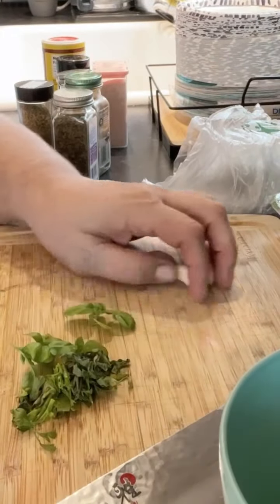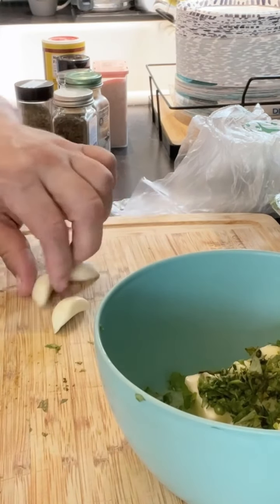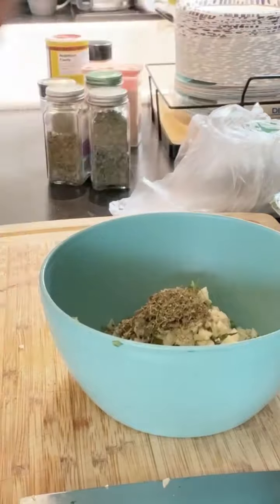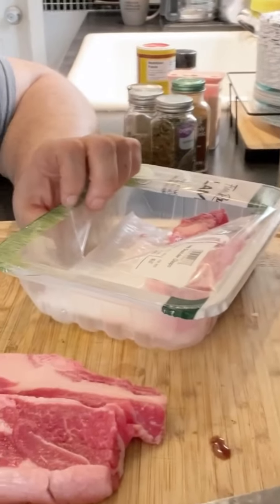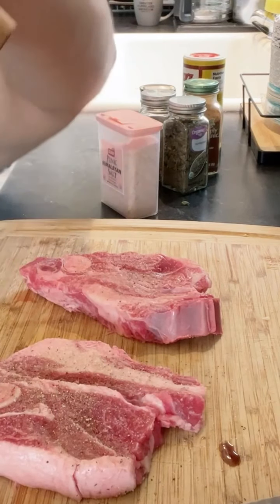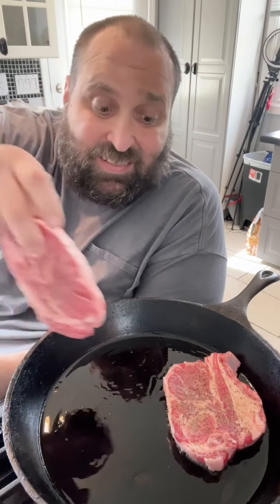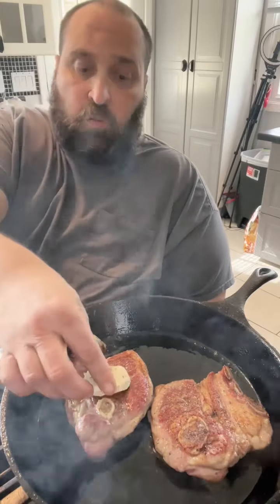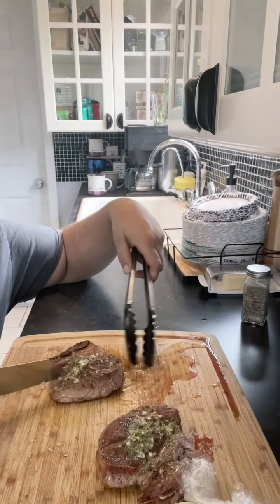Seared Lamb Chops with Asparagus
We’ve all been feeling the pain of rising grocery prices.  One side effect though is that lamb has become the same price as pork or chicken.  I love lamb and figured this price match would cause several people to explore the protein.  This is what I’ve found to be my favorite way to prep it.

To do this we’ll need:
50/50 blend of high temp oil and olive oil
1 stick of butter
Herbs:
Basil
Oregano
Tarragon
Parsley
4 toes of garlic
Salt
Pepper
Cavenders greek seasoning
SPG

First thing we are going to do is cube and soften the butter.  To that we will add the herbs,  chopped garlic, a touch of cayenne and some salt.
Blend it together well and fold it inside of some cling wrap then set in the fridge

About 8-10 hours before you cook, add some salt pepper and cavenders to the lamb and place in the fridge.
Be sure to remove the lamb about 20-30 minutes before cooking it.

For the asparagus:
Asparagus- cut off the ends
Garlic
SPG
Good Olive oil
Balsamic vinegar

Chop the garlic and add the aspargus, SPG and about equal parts of olive oil and balsamic to a ziplock and let it rest in the fridge  for a few hours to overnight.

Take a cast iron or thick bottom skillet and get it nice and hot.
Add in some of the blended oil.  We are blending it because olive oil has a low smoke point and we don’t want it to rancid.
Sear the lamb for about 4-5 minutes a side  on medium- high heat.
Drop the heat to medium low and add in some cubes of the compound butter to baste the lamb with.  Let it cook for an additional 5 minutes.
Remove it from the heat and place some butter on top. Let it rest for ten minutes before slicing

While the lamb is resting take another skillet and add in the asparagus.  Let it cook while the marinade reduced down and the asparagus starts to char:
Remove

Prep the lamb to your preferred temp:
Personally like it around 135.

Rare: 120-125 degrees F
Medium-rare: 125-130 degrees F
Medium: 130-135 degrees F
Medium-well: 135-140 degrees
Well-done: 140+ degrees F

Another side that goes great with this is roasted sweet potato and carrots